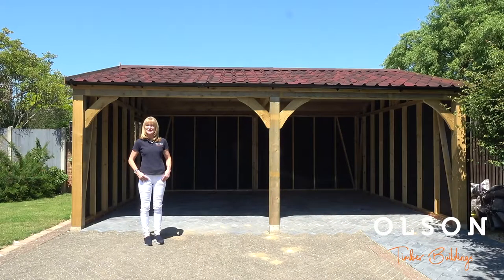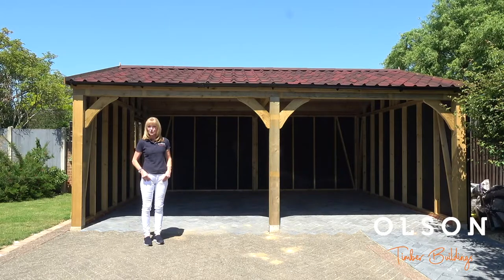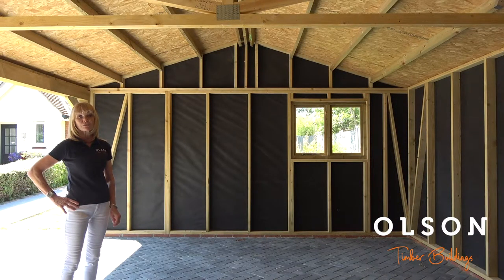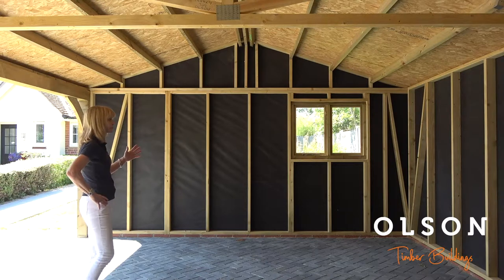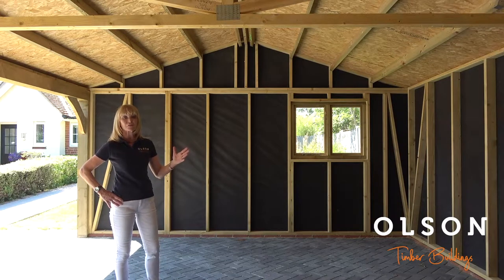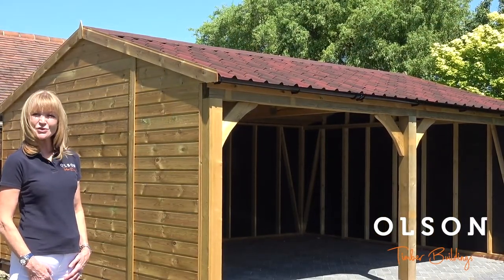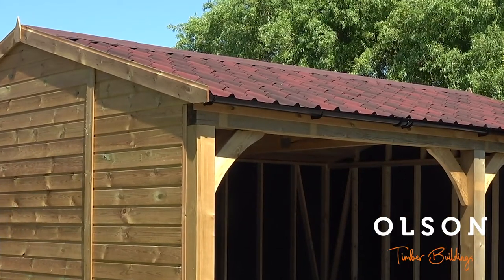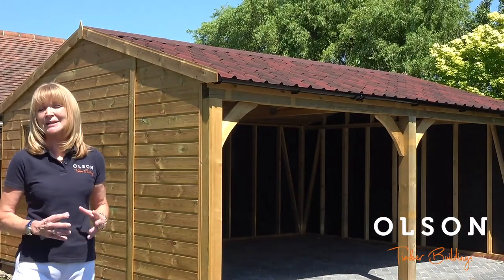OTB Carriage House Introduction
Enjoy a quick introduction to one of our carriage houses, also called cart barns or garages, these buildings can be built to any size and shape with a range of options, including doors, bin stores, log stores, roof storage or even with built-in workshops.